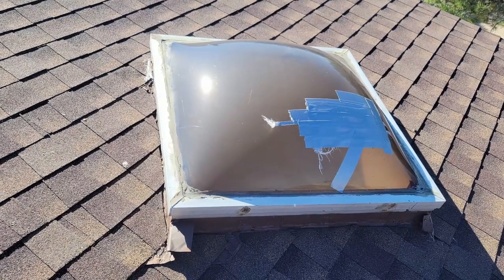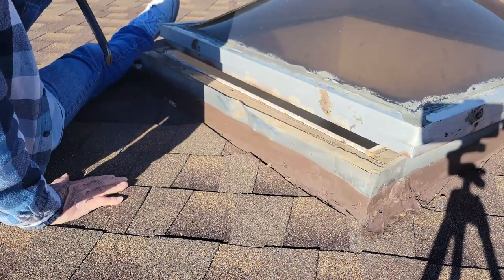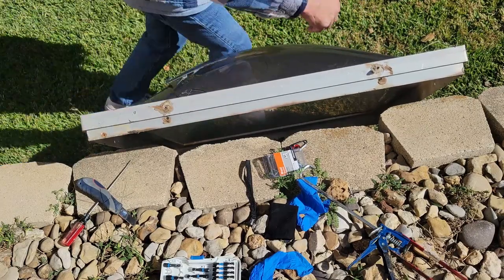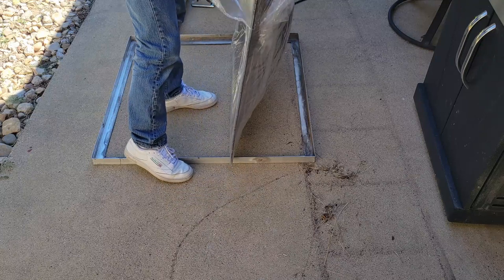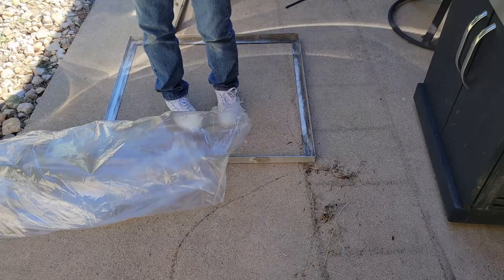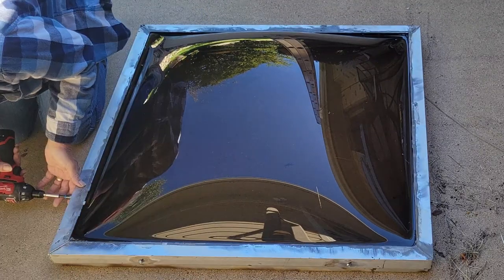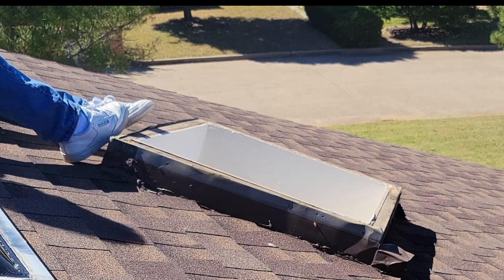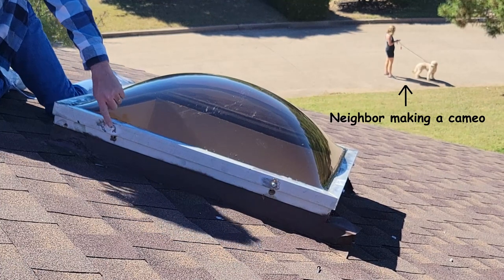BROKEN SKYLIGHT - Replacing a skylight damaged by hail - DIY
The skylight was damaged by hail and we replaced it in under 2 hours, including trips for more screws. 45 minutes working time.
We spent $190 on the whole project. The best estimate I got from a roofer was almost $1k .

If you aren't afraid of getting up a ladder this project is a 3 on a 1 to 10 scale with 1 being waking up in the morning and 10 being rebuilding a Jaguar transmission in the dark .

0:00 Intro
0:07 Removing the old skylight
1:16 Removing the lens from the skylight
2:30 Putting the new lens in the skylight
5:28 Installing the skylight
6:07 Accidental cameo by a neighbor
8:12 End Result